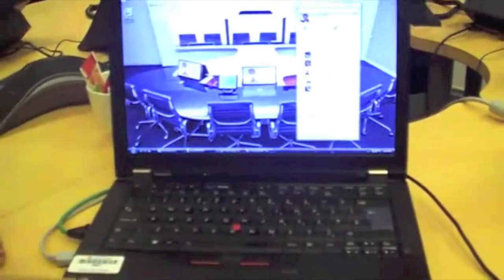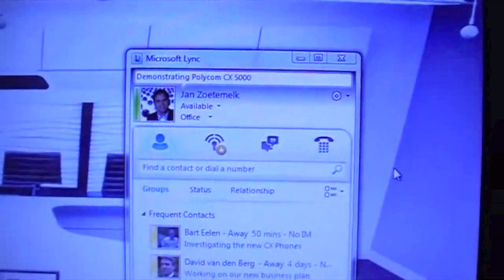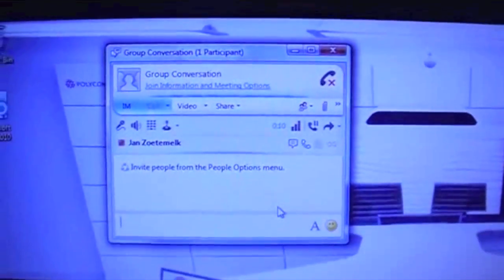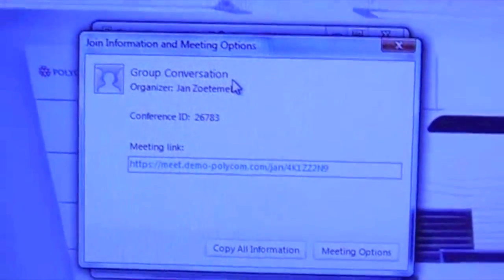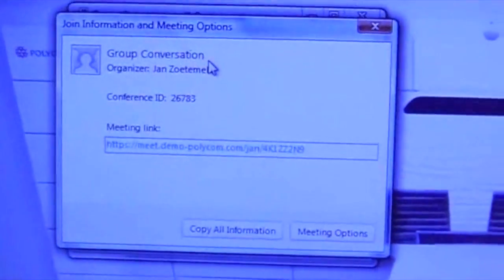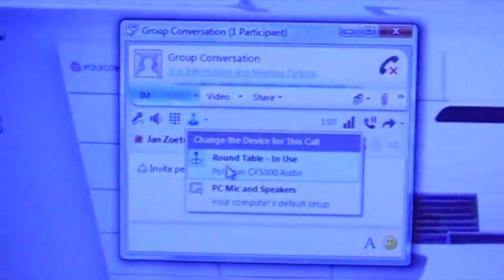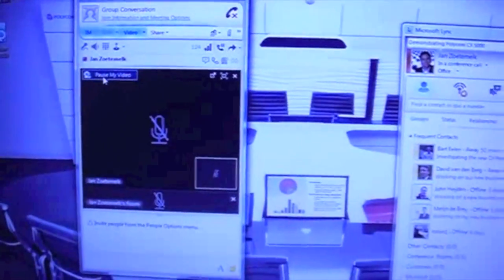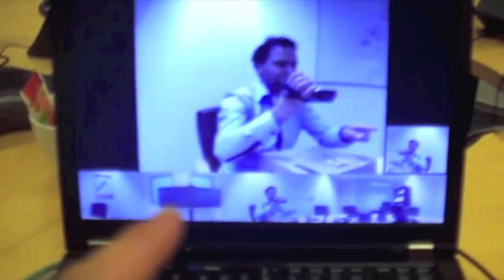Polycom CX5000 Integration with Microsoft Lync - VISITELECOM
Polycom® CX5000

Easily add group video collaboration to Microsoft Office Live Meeting 2007 and Microsoft Lync Server 2010

- Delivers a unique, engaging 360-degree group video experience
 - Brings video, voice, and content together into one seamless interactive session
 - Immediately enhance team collaboration which helps you realize a fast ROI
 - Enables faster and more effective decision making, improved interaction and lower costs
 - Easy to deploy and use
 - Part of a full suite of voice and video solutions for Microsoft Lync

More Productive Meetings and Fast ROI

- Bring group video, voice, and content together through Microsoft Live Meeting 2007, either as a hosted service or through Microsoft Lync
 - When used with the Microsoft Lync PC client in an Lync Server 2010 environment, group video, voice, and instant messaging are brought together into one seamless experience

Unique and Engaging Meeting Experience

- Advanced technology automatically changes the camera view so that the active speaker can always be identified, allowing participants to easily track the flow of conversation

- Fully engage all participants by providing a 360° panoramic view of the conference room when used with Microsoft Live Meeting 2007 or Microsoft Lync 2010 (Note: Live Meeting 2007 version 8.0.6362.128 or later is required)

- Simple USB plug-and-play operation that require little or no training to use
- Easy to deploy—even remote offices or small business with limited IT support can easily set up and configure the device
 - Record meetings for playback with synchronized voice, video and content